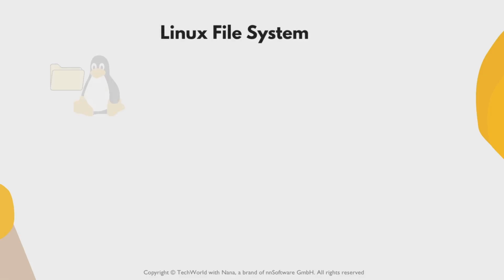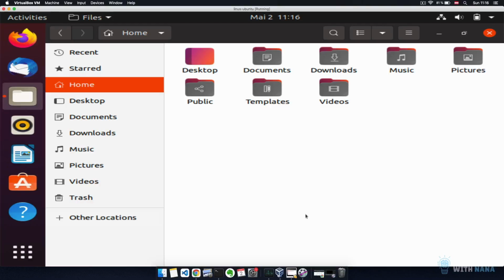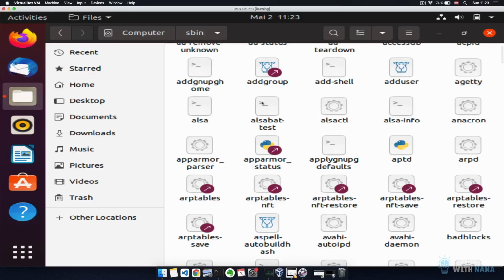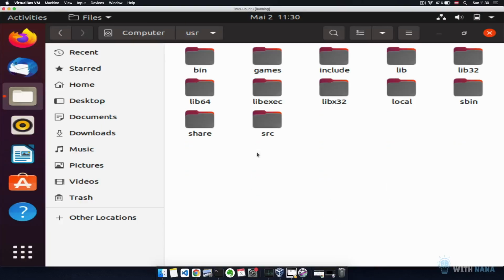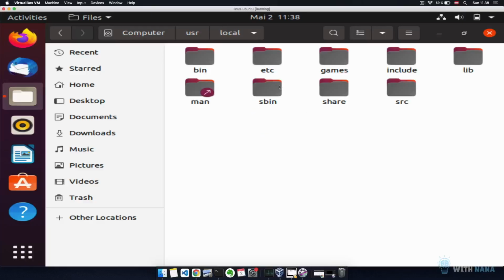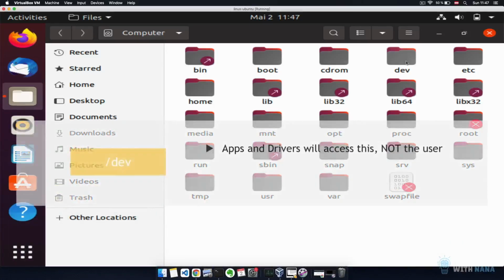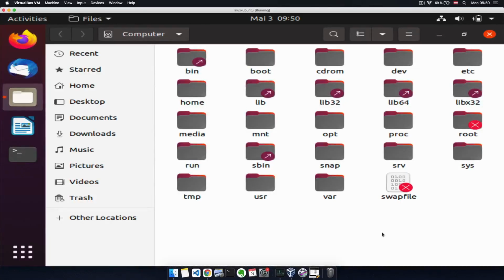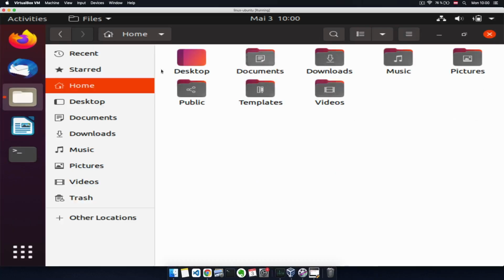2 4 Linux File System